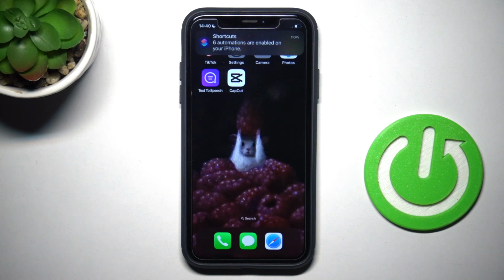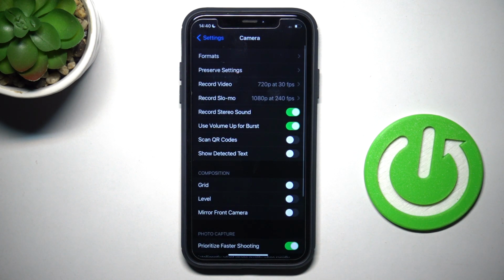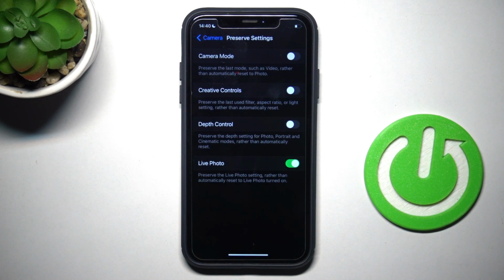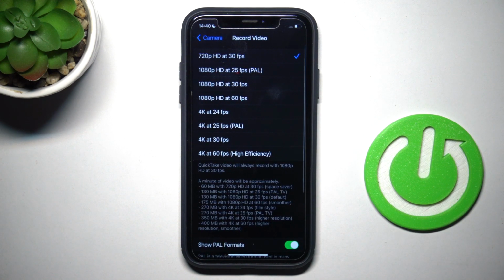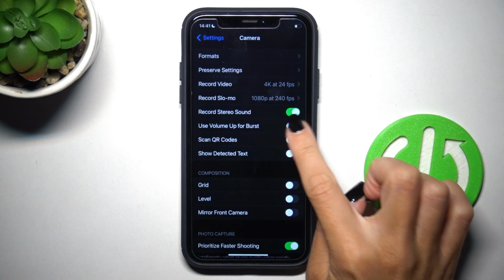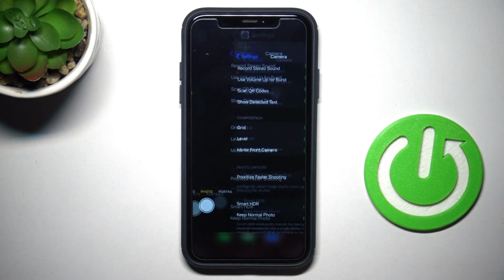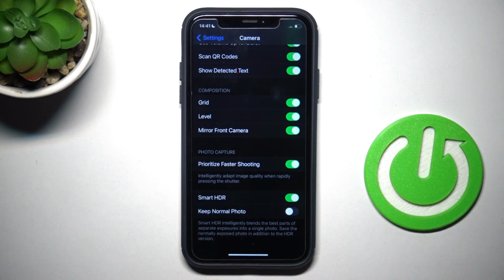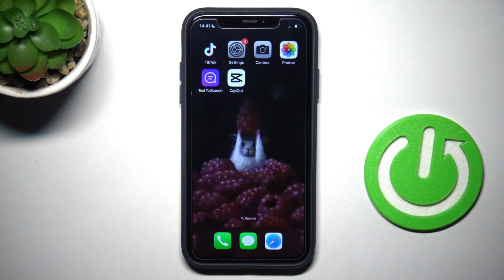iPhone Camera Settings | Mastering iOS Camera Settings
Calling all photography enthusiasts! Get ready for a captivating YouTube tutorial where we unlock the full potential of your iPhone's camera settings. In this concise yet comprehensive video, we'll delve into the world of iPhone camera settings, unveiling a treasure trove of features and customization options. From exposure and focus control to shooting modes and image quality settings, this tutorial will empower you to take your photography skills to new heights. Join us on this enlightening journey and discover how to capture stunning photos and videos with your iPhone. Don't miss out on this invaluable knowledge.